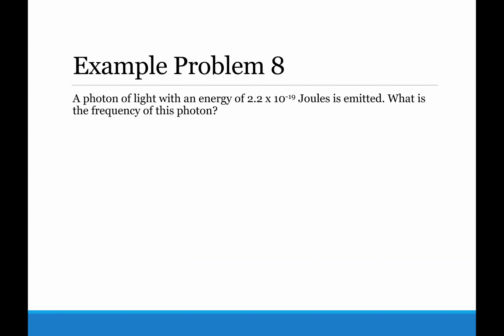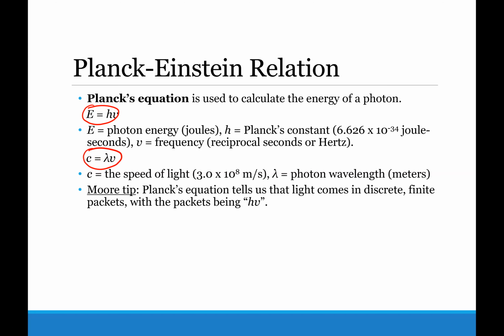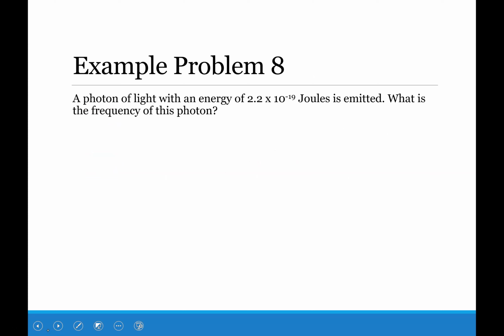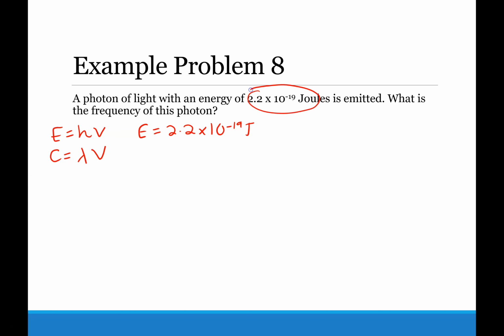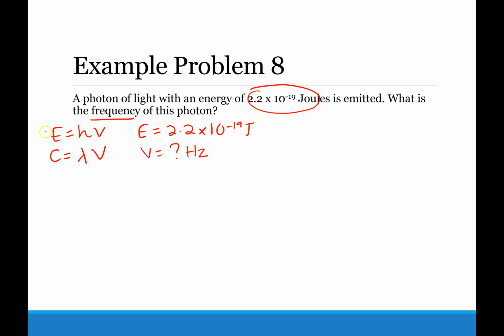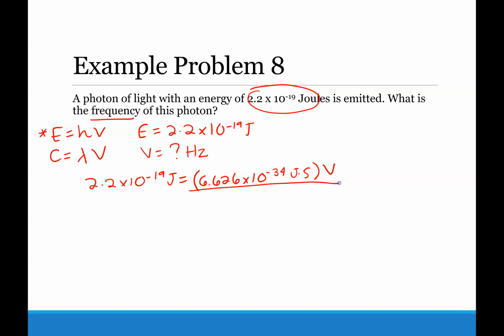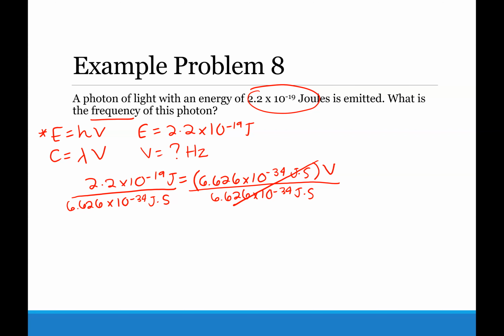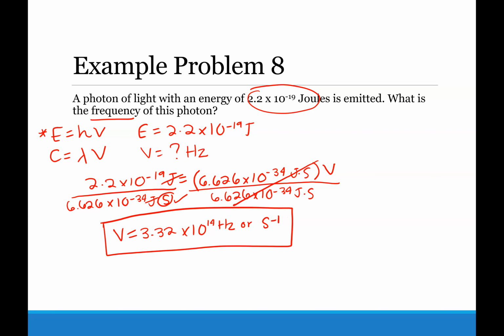Example Problem 8 - Atomic Physics